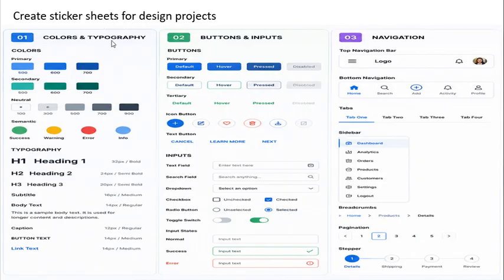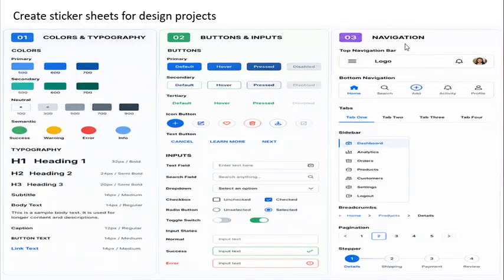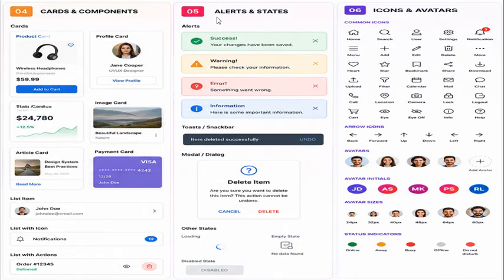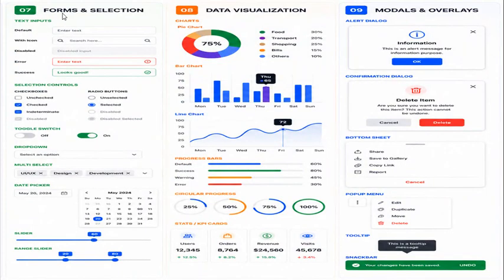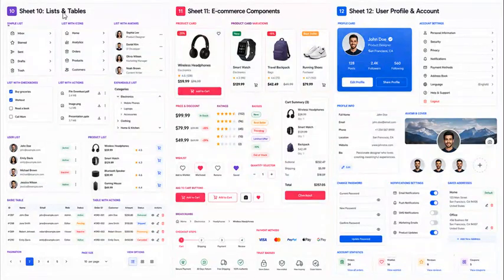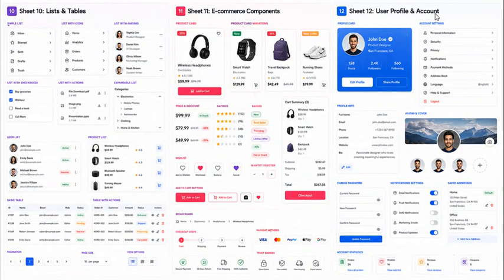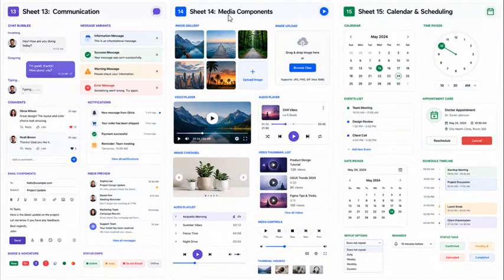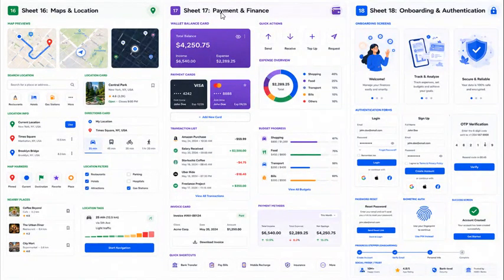UI&UX Part64 Sticker sheets for Design Projects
Create Sticker sheets for Design Projects